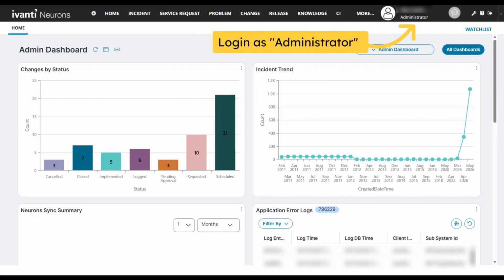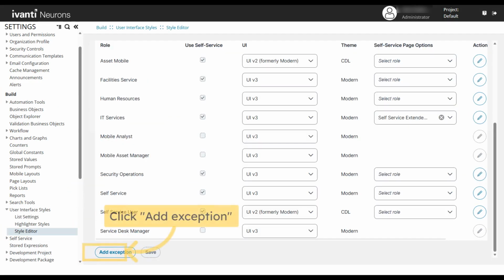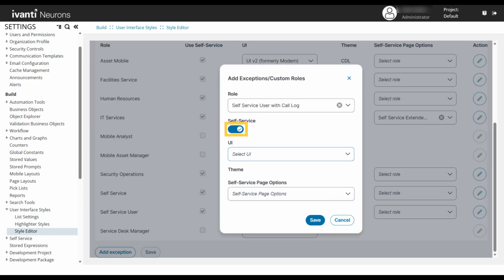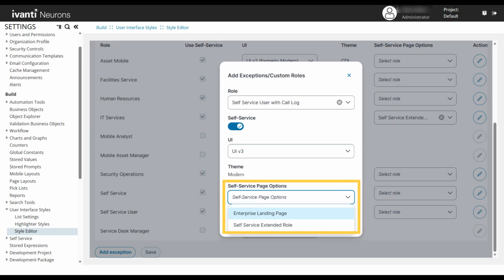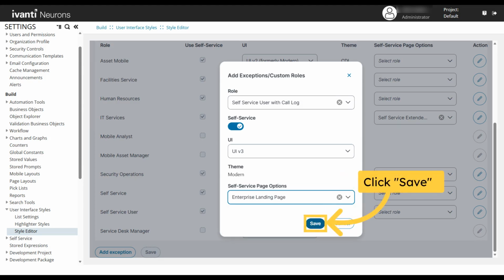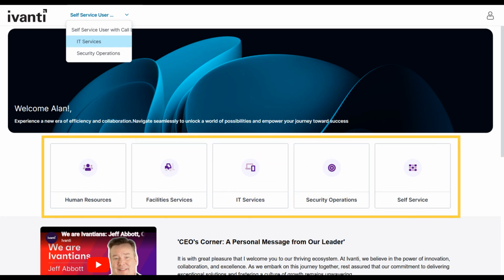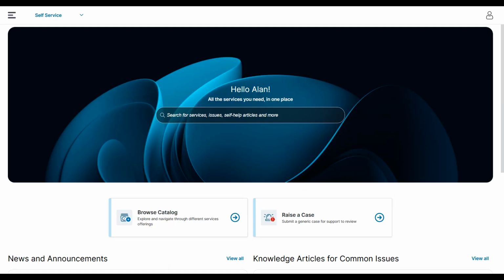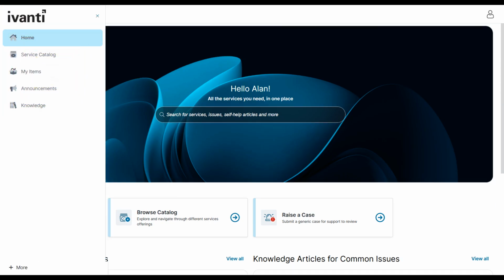ITSM - Self Service Management Portal V3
Learn how to enable the Self Service Management Portal V3 in your ITSM environment with this step-by-step walkthrough.

The Self Service V3 portal is a modern, responsive web interface designed to provide an enhanced user experience across both desktop and mobile devices. In this video, you’ll see how new customers automatically get V3 enabled, while existing customers can easily switch from classic versions.